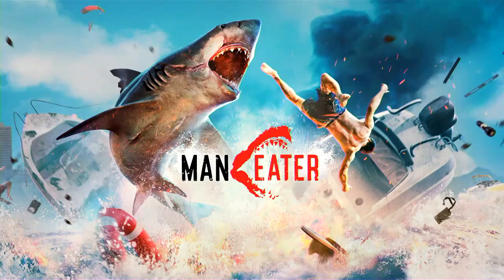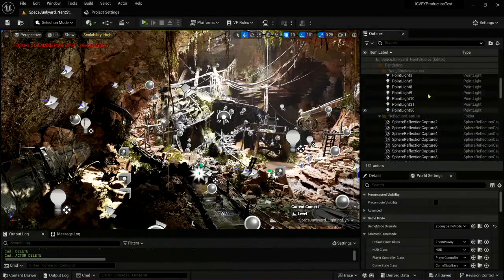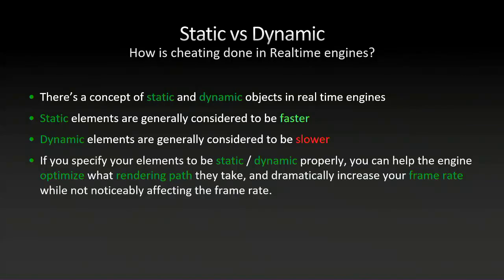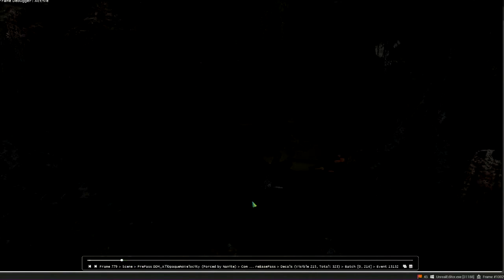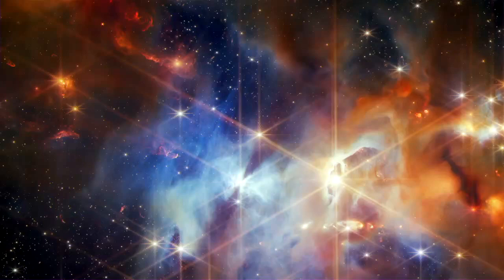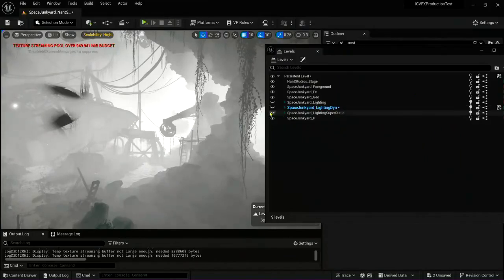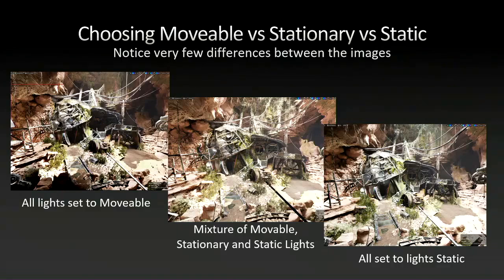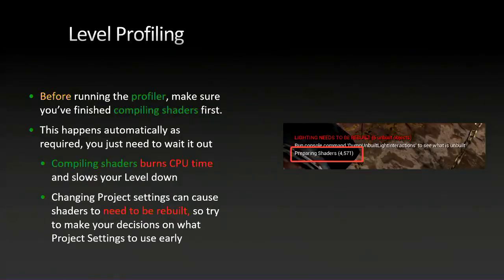PROD244 24S2 LecA Unreal Level Optimization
School of Product Design PROD244 Lecture Recording